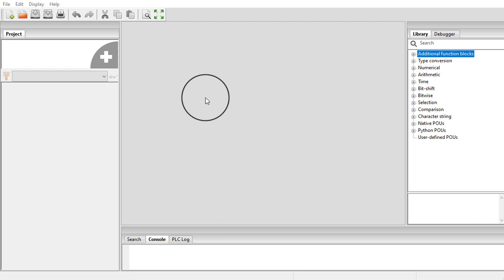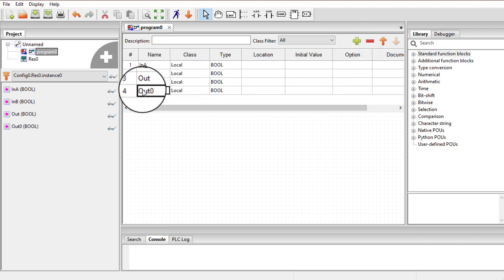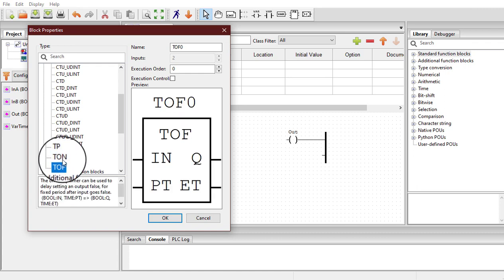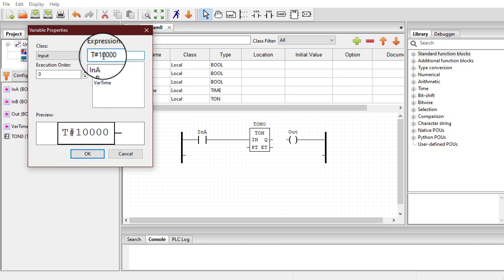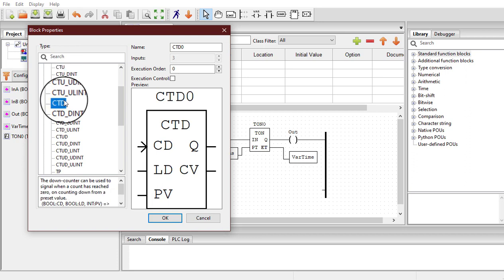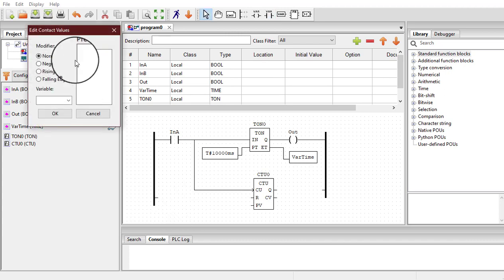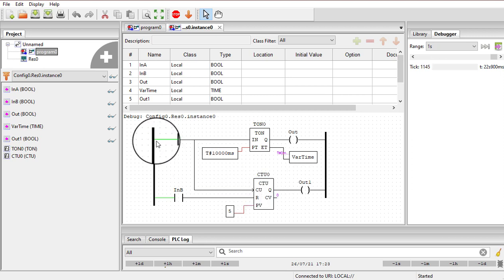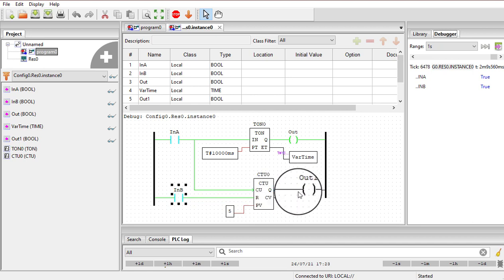How to use Timers and Counters in PLC | OpenPLC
This video explains how to use Timers and Counters in OpenPLC. General description of Timers and Counters is given in the referenced video, moreover, it explains how to use Timers and Counters in RSLogix software from Allen Bradley.